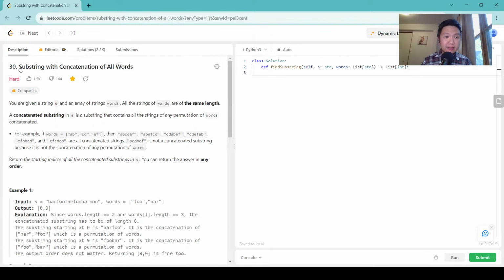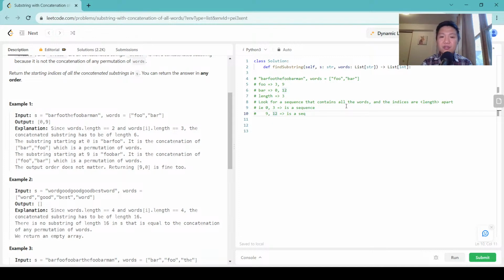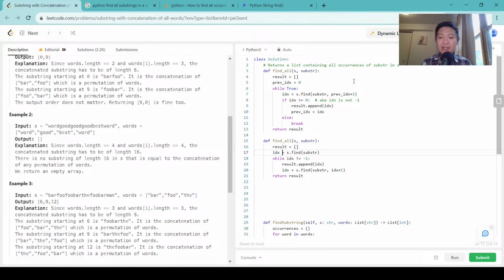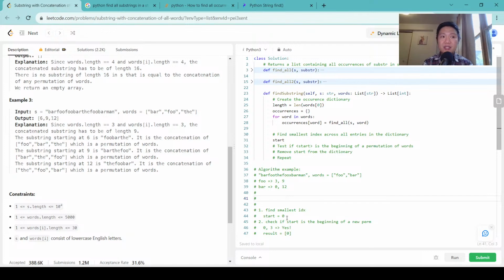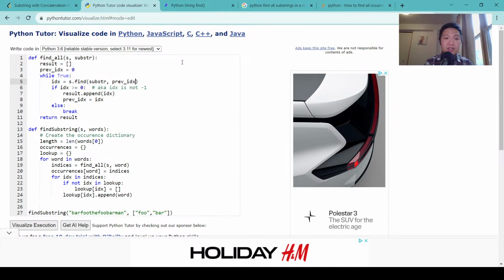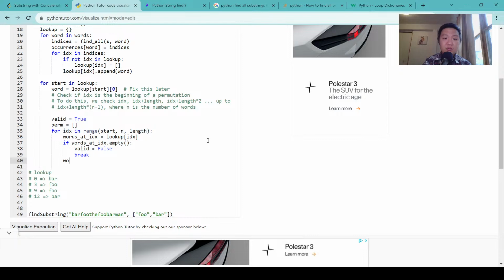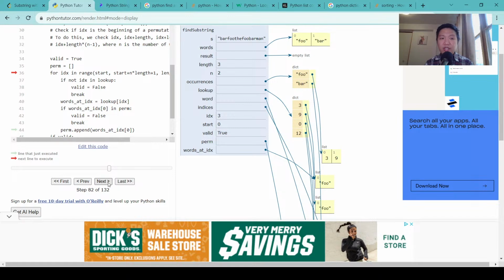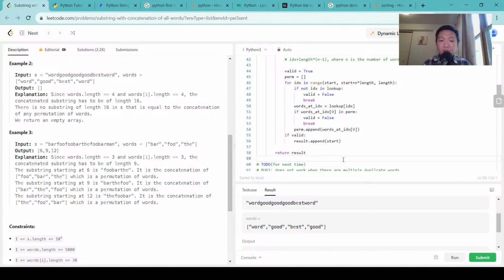Substring Concatentation (Hard)